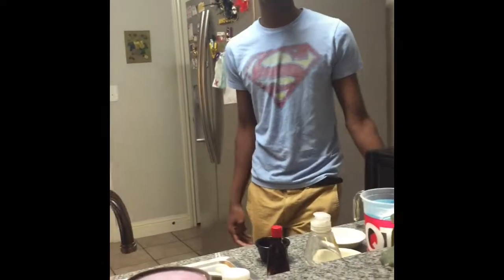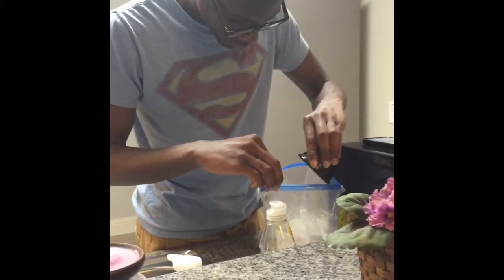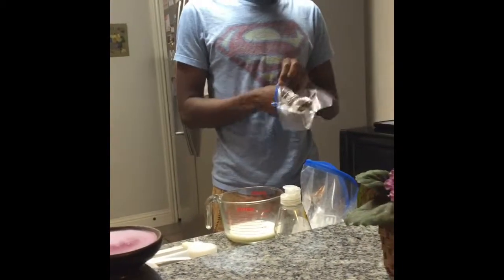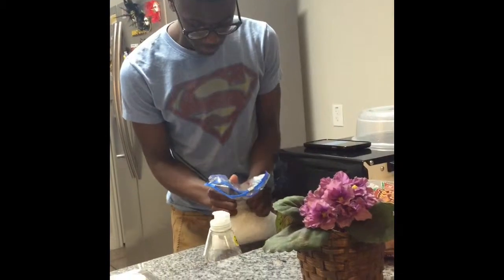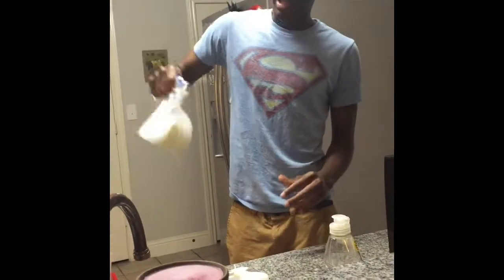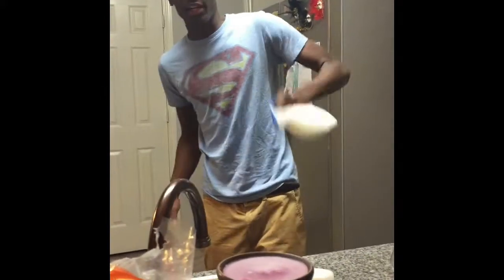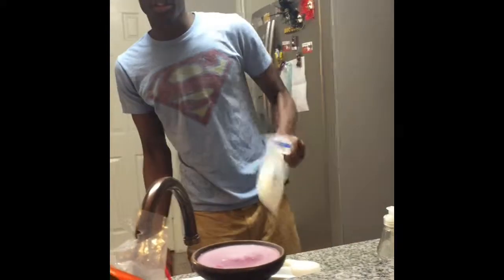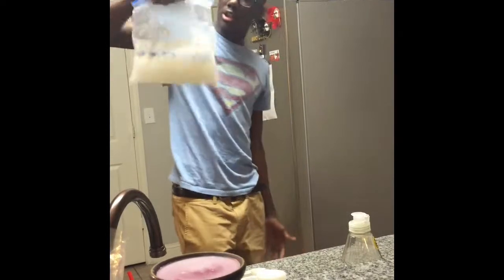How to make ice cream in a bag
Food Science